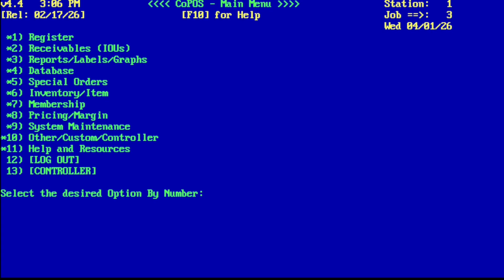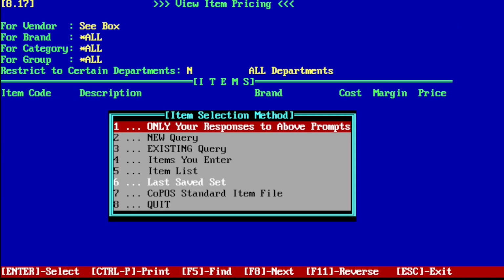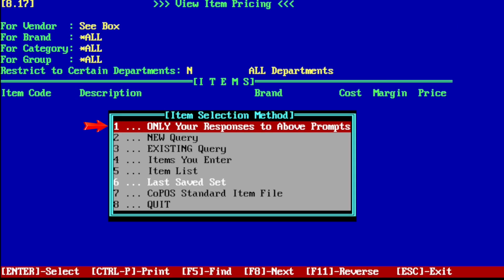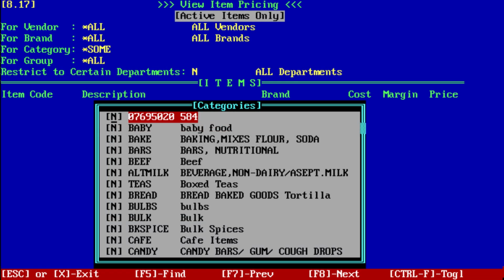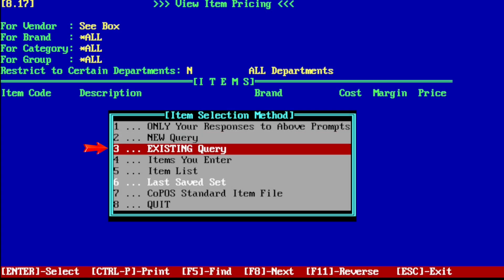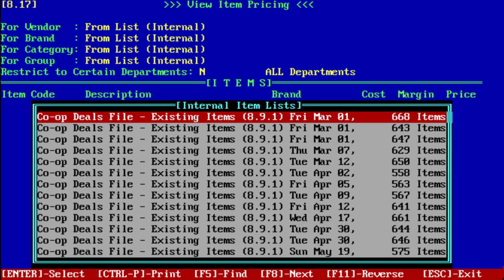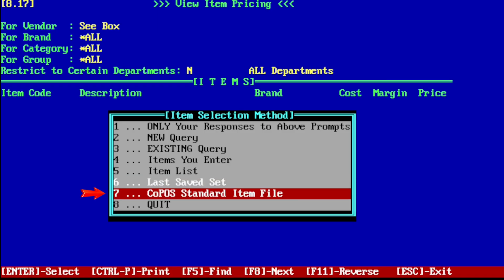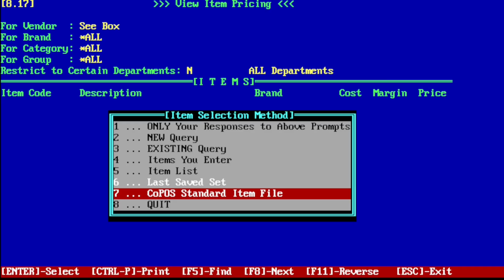CoPOS - Standard Item Selection Choices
Need to pull a specific list of products but don't want to sift through your entire database? This video breaks down the Item Selection Method prompt in CoPOS. We'll show you exactly how to filter, query, and curate your product lists with total precision!

In this video, we explore the seven different ways you can isolate specific items for reporting, pricing, and management. Using the "View Item Pricing" screen as our example, you'll see how to filter by specific departments and categories, manually scan items one by one, or even pull in customized lists from saved queries, flash drives, and the CoPOS Cloud. Whether you need to grab a handful of products or run a complex, store-wide search, you'll learn the most efficient way to target the exact data you need.